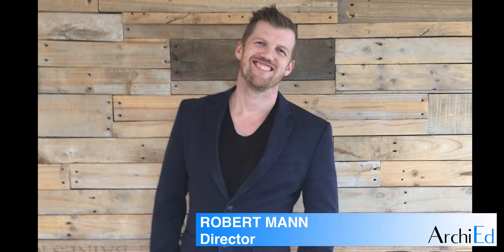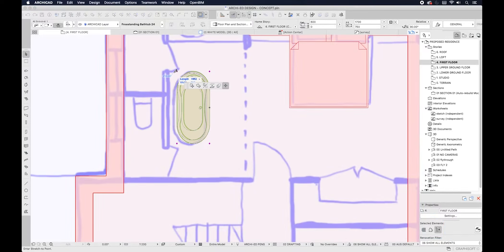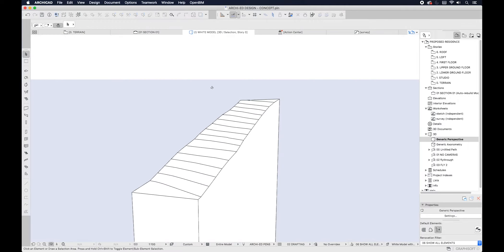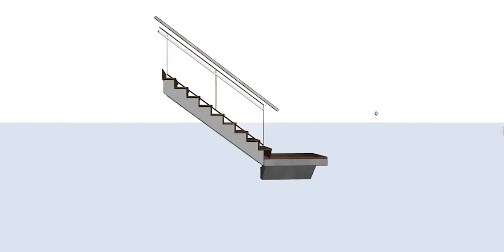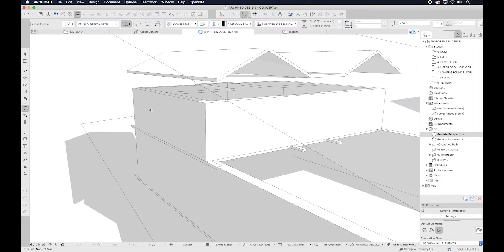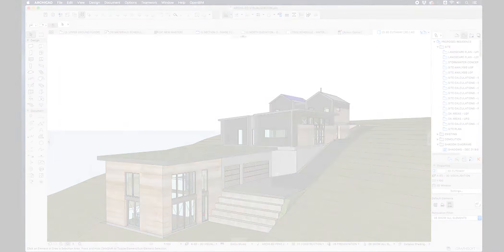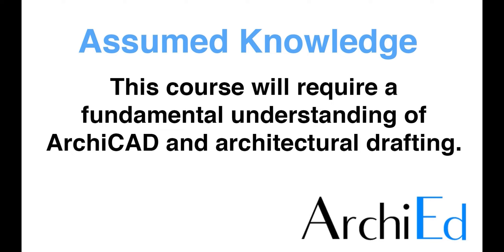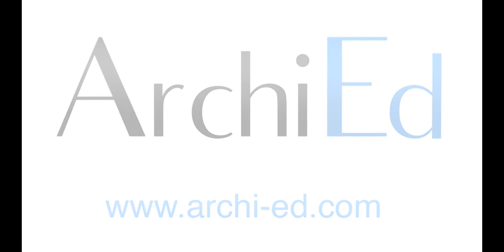Design with ArchiCAD Promo --------------} Short Course now available at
Robert Mann has created a course about how to use ArchiCAD as a design tool, in order to take your initial sketch concepts and develop them further in a 3D BIM Environment.

For more information on the course details and to purchase this short course